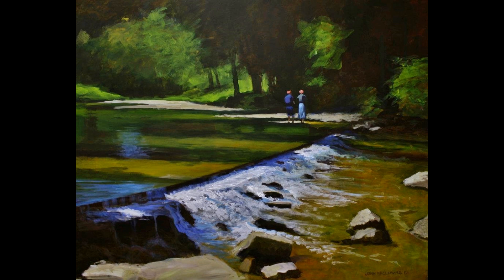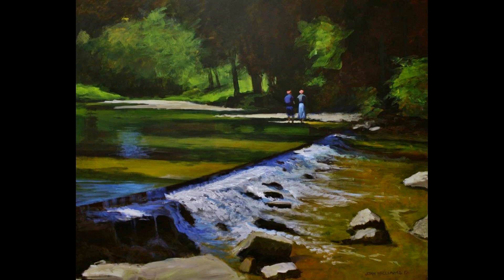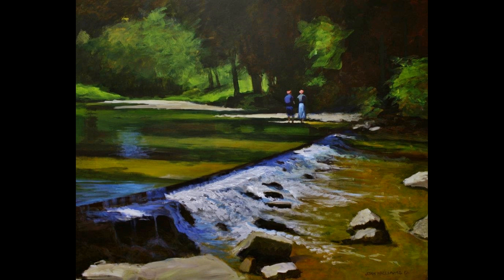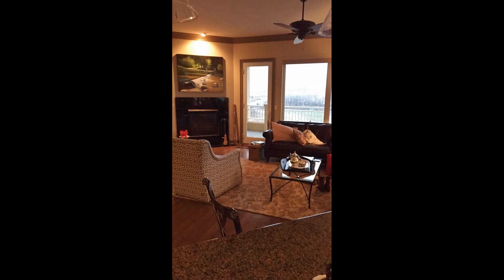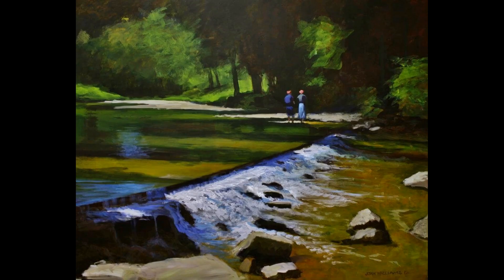The Low Water Bridge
This Low Water Bridge is in Camden County Missouri. Low Water Bridges are fairly common in the Missouri Ozarks.